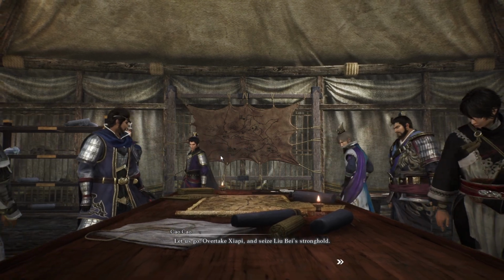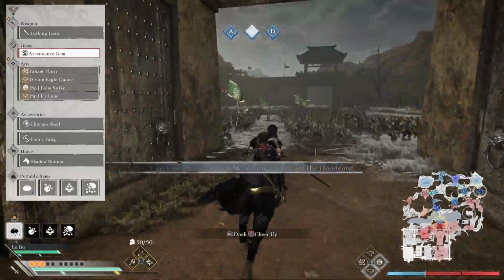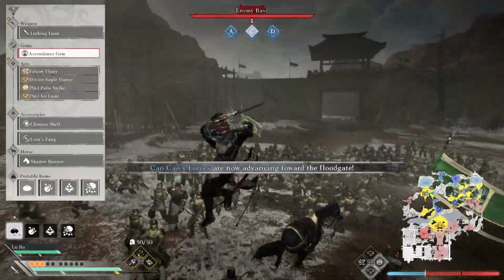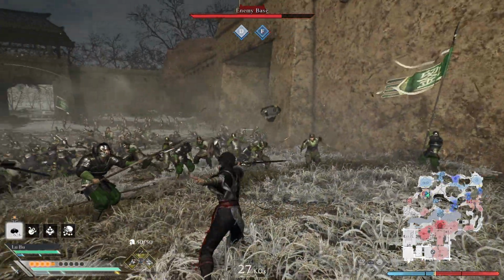HOW to GET your GRADE 8 Cresent blade - Dynasty Warriors Origins ULTIMATE Warrior Guide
Struggling with the Ultimate Warrior Challenge on Assault on Xiapi in Dynasty Warriors Origins to defeat Guan Yu? You're not alone — this one's easily a top 3 hardest challenge in the game (my opinion). In this guide, I’ll walk you through step-by-step how to beat this stage and claim the Grade 8 Crescent Blade the Conquering Luan.

This video covers:
- Recommended build and character
- Best route to take on the map and what base to take
- What companion to use
- What items to use
- Tips on tackle this tanks.

I hope this guide will help you tackle this challenge.

00:00 Intro
00:34 Equipment used
01:13 Take first base
01:19 Arrival at Guan Yu
05:19 Maximize damage on Guan Yu
07:57 Guan Yu defeated
08:12 Arrival at Lui Bei
08:46 Arrival at Xiapi Castle
09:38 Finishing off Guan Yu a second time

Dynasty Warriors Origins is here! Experience massive battles, legendary warriors, and the origin story of the Three Kingdoms like never before. With new Dynasty Warriors Origins gameplay, characters, and next-gen combat mechanics, this is the ultimate Musou experience.

Unleash devastating combos and Musou attacks using fan-favorite weapons like twin sabers, spears, halberds, great swords, bows, and more. Command armies in large-scale battles with dynamic objectives, real-time strategy, and brutal one-vs-thousands combat.

Meet iconic heroes like Zhao Yun, Lu Bu, Guan Yu, Zhang Fei, Cao Cao, Sun Jian, and Liu Bei as you relive their rise to power in a dark, gritty retelling of the Han dynasty collapse. Dynasty Warriors Origins features new character designs, origin stories, and tactical systems that reshape the battlefield.

Explore epic maps like Hu Lao Gate, Yellow Turban Rebellion, Battle of Chibi, and more with weather effects, destructible environments, and seamless transitions between zones. Take on challenging missions, side quests, and faction-based objectives to earn rare weapons and gear.

Customize your officer, master skill trees, and unlock powerful gear sets with bonuses that boost damage, defense, crowd control, and elemental effects. Dynasty Warriors Origins lets you upgrade base camps, recruit allies, and manage war strategies mid-battle.

With next-gen visuals, cinematic cutscenes, and intense boss encounters, Dynasty Warriors Origins delivers the most ambitious entry in the franchise yet. Whether you're a longtime fan or new to the Musou genre, this is the perfect place to start your conquest.

Prepare for war. Forge your legend. Rewrite the origins of the Three Kingdoms!